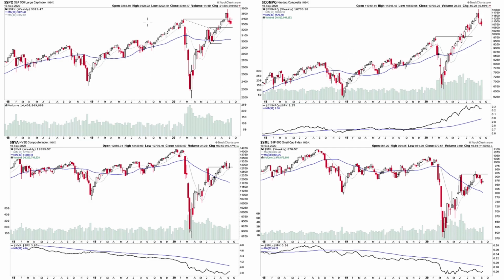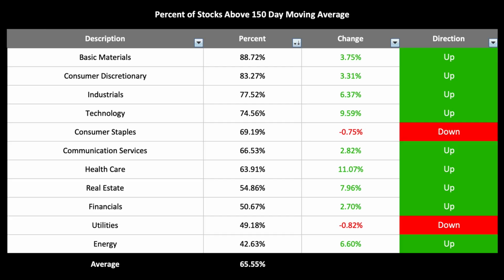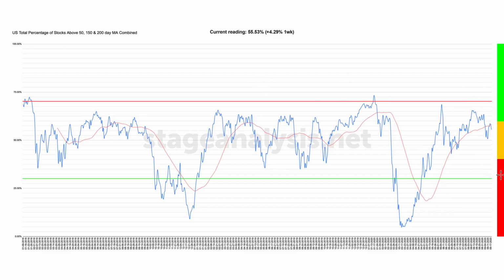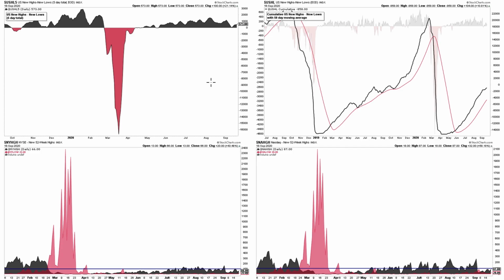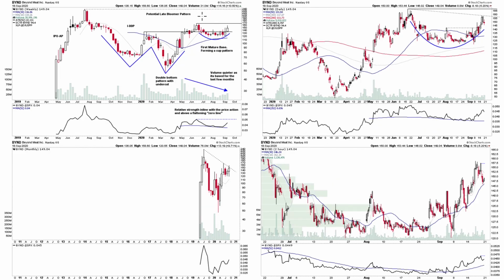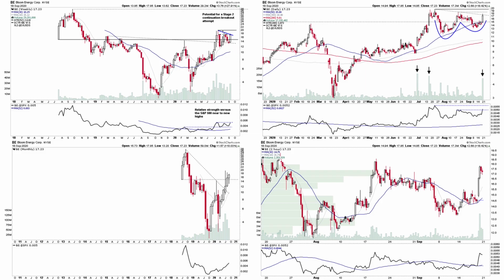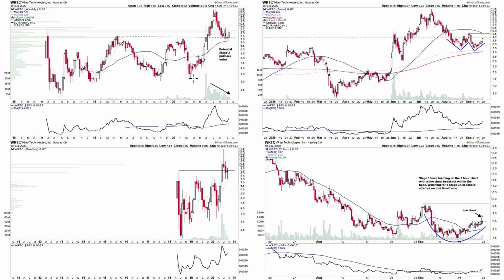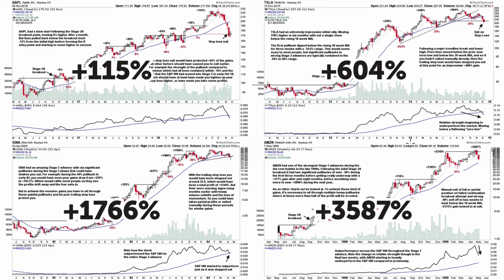US Stock Market Update Plus Stocks Watchlist of Stocks Basing in Stage 2 With Breakout Potential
Stage Analysis - Members

Update of the major US stock market indexes and the key market breadth indicators. Plus a multi-time frame analysis of my current watchlist stocks near positions for potential trades, if they breakout on strong volume from their current bases: $PINS, $FSLY, $BYND, $BE, $WRTC, $ARLO

Learn Stage Analysis – Video Course
Learn the Four Stages of Stan Weinstein's Stage Analysis method and the Ideal Entry points for both the Investor and Trader methods in a 3.5 hour video course that runs through multiple real examples to help you learn what to look for.

Quick Links:
■  Major Market Indexes – S&P 500, Nasdaq, NYSE & S&P 600 Small Caps (0:53)
■  US Treasuries & Commodities – 7-10 Year US Treasuries, Gold, Crude Oil & Copper (3:37)
■  Sector Breadth: Percentage of Stocks Above Their 150 Day Moving Average – Relative Strength Table (5:37)
■  Sector Breadth: Percentage of Stocks Above Their 150 Day Moving Average – Visual Diagram (6:52)
■  NYSE Bullish Percent Index & Percentage of Stocks Above Their 200, 150 & 50 Day Moving Averages Charts (7:46)
■  US Combined Percentage of Stocks Above Their 200, 150 & 50 Day Moving Averages Charts (9:47)
■  Percentage of Stocks Above Their 20 Day Moving Averages Charts (11:05)
■  NYSE Advance Decline Line Charts (13:12)
■  US New Highs - New Lows Charts & Momentum Index (15:22)
■  Stocks In Focus
■  $PINS - Pinterest (16:30)
■  $FSLY - Fastly (18:52)
■  $BYND - Beyond Meat (20:58)
■  $BE - Bloom Energy (23:34)
■  $WRTC - Wrap Technologies (27:15)
■  $ARLO - Arlo Technologies (31:47)
■  Learn Stage Analysis Video Course on Udemy (35:14)

A regular look beneath the surface of the US stock market, featuring the key market breadth charts for timing trading stocks and the stock market indexes, such as the NYSE Bullish Percent Index, the Advance Decline Line, the New Highs - New Lows etc and some custom breadth indicators of my own in order to determine what the "Weight of Evidence" is suggesting in terms of the US stock market direction and how to allocate your money.